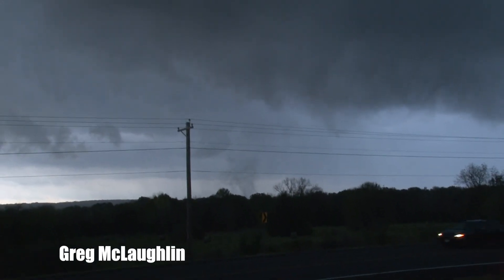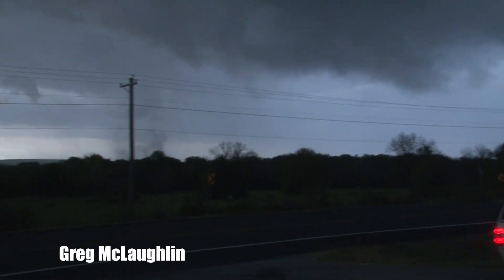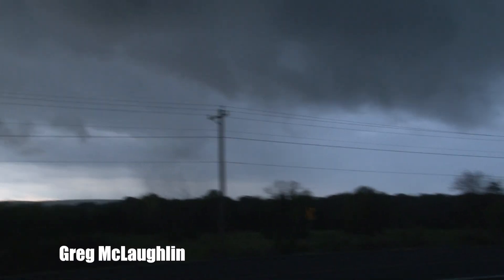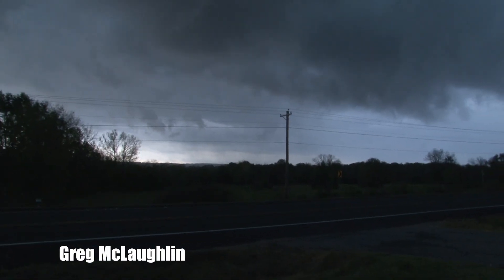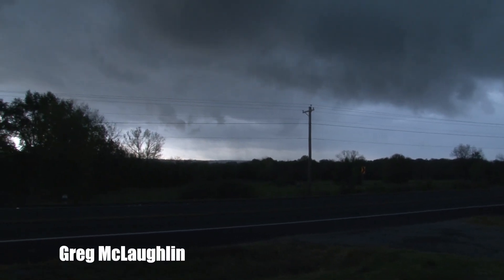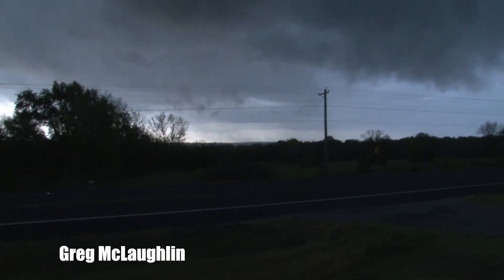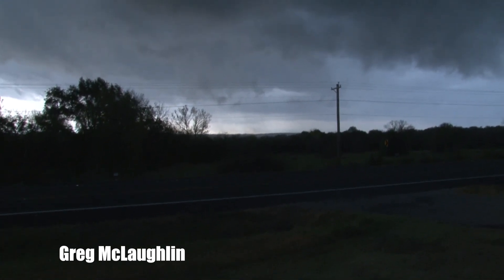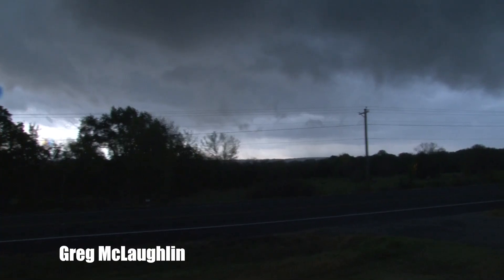Nov 4 2024 Eastern OK Tornado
Video of early stages of a tornado that formed east of Gore, OK and tracked through eastern Adair County in Oklahoma on Monday, November 4, 2024.